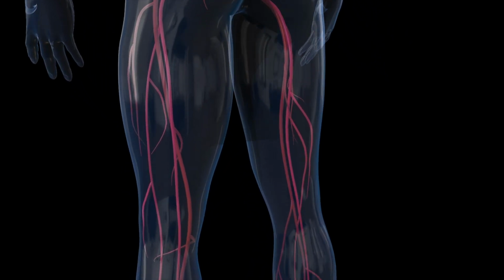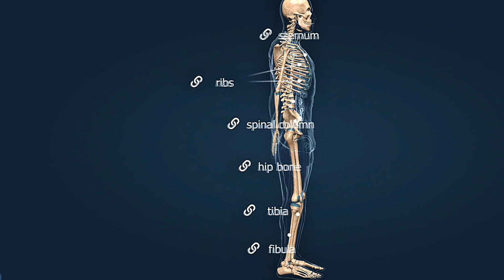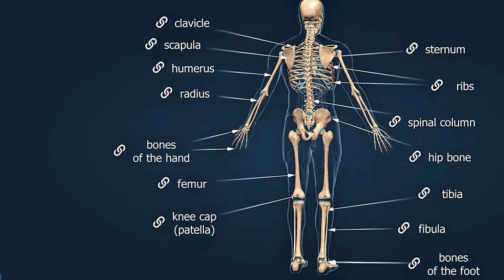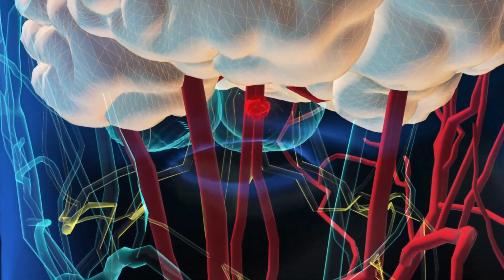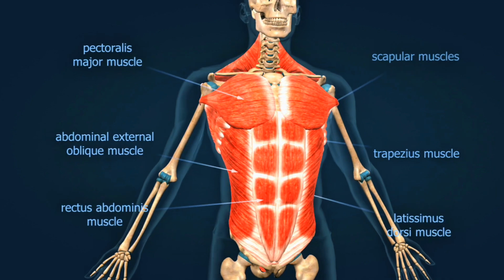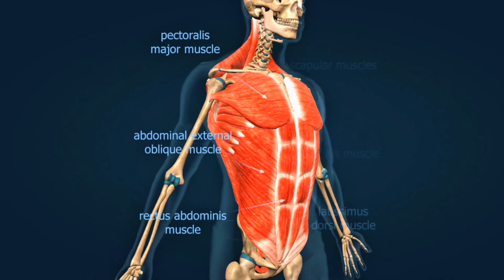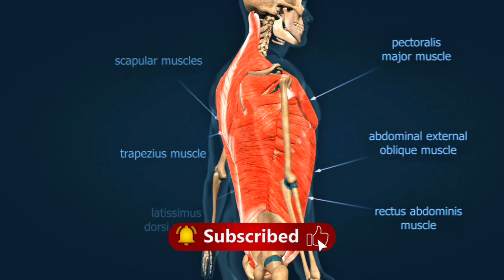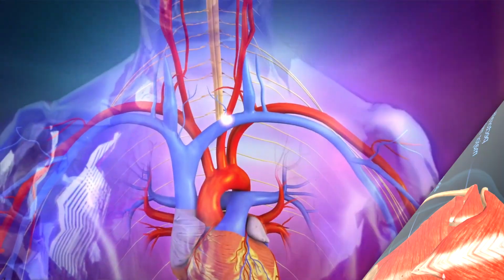Actin vs Myosin — The Real Secret to Muscle Contraction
Ever wondered how your body moves? This video makes understanding "anatomy and physiology" accessible by explaining the "muscle mechanics" behind every movement. We illustrate how the "nervous system" communicates with the "skeletal muscle" in the "human body" to initiate contraction. This is essential "medical education" for anyone interested in the intricate workings of our physical form.

Unlock the science behind muscle contraction in this simple, clear, and visually powerful 3-minute explanation.

In this video, a medical expert breaks down how your brain, neurons, spinal cord, ligaments, and muscle fibers work together to create movement.

You will learn:
• how electrical impulses travel from the brain
• how neurons activate muscle fibers
• the role of actin, myosin, and the sarcomere
• how ligaments and tendons coordinate movement
• why proper muscle function is essential for strength and mobility

Share your story in the comments:
👉 Which part of muscle physiology interests you the most?
And send this video to a friend who loves anatomy or fitness — it may be helpful for them too!